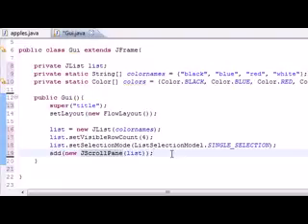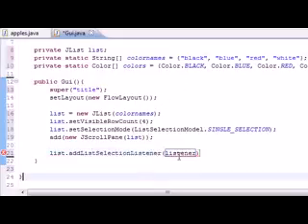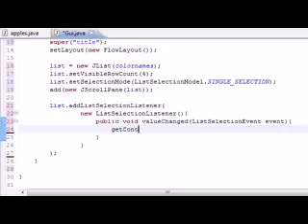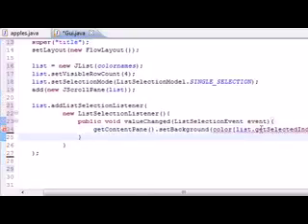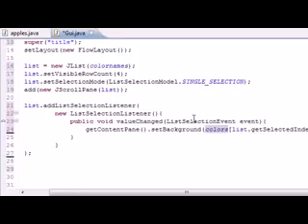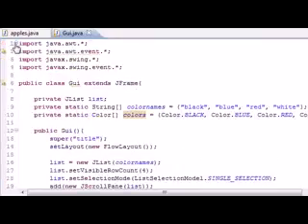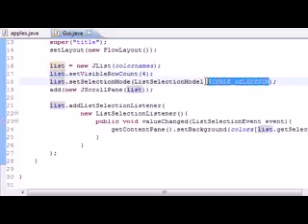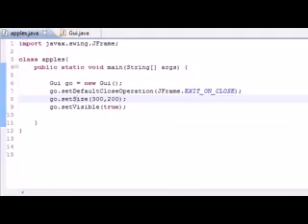Java Programming Tutorial 71